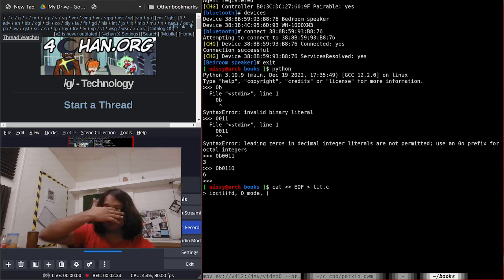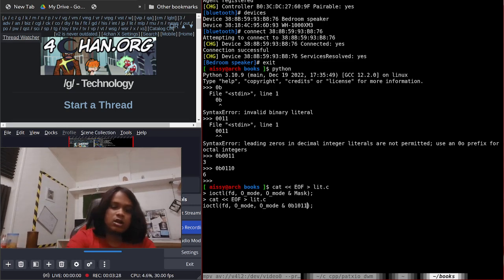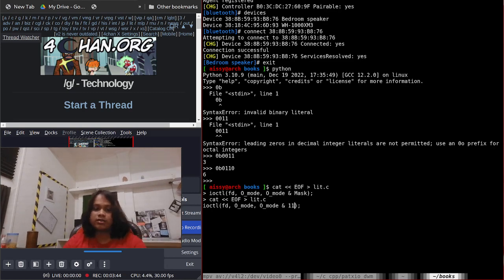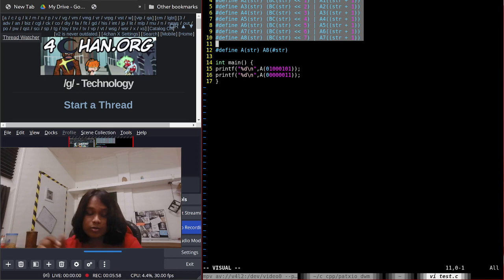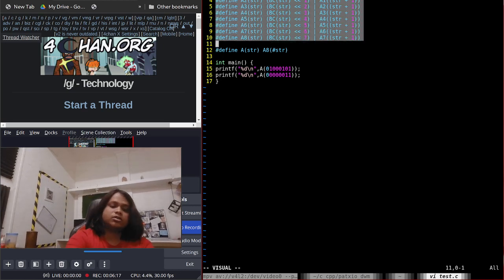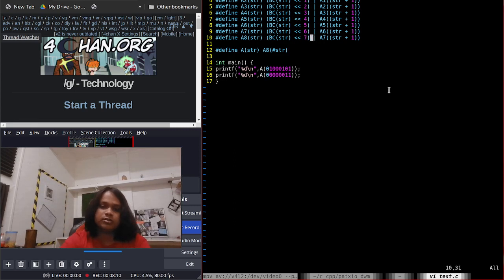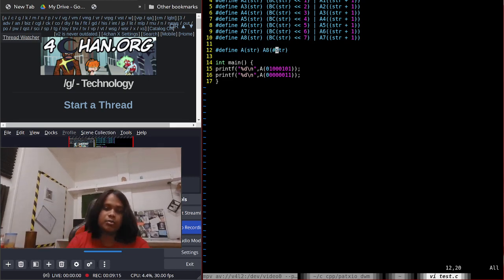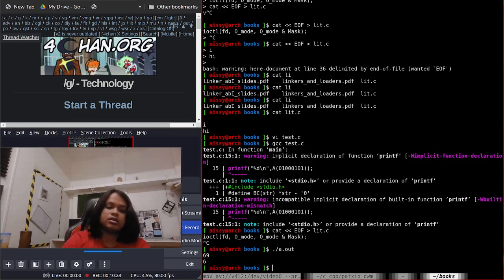Binary Literals in C without Compiler Support | C Macro Trick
Binary literals In C.